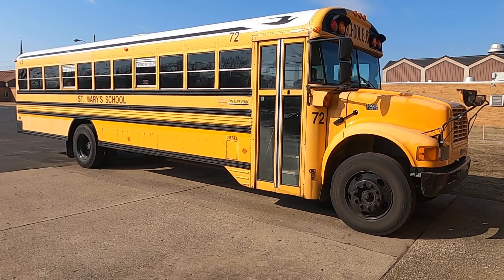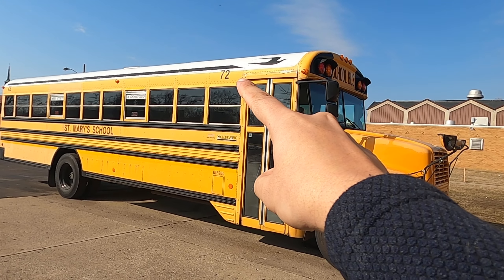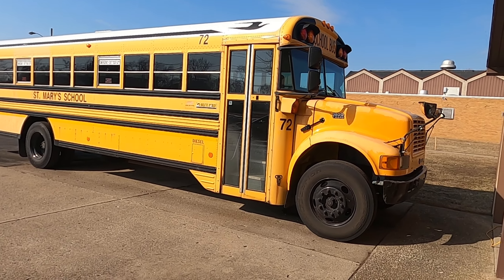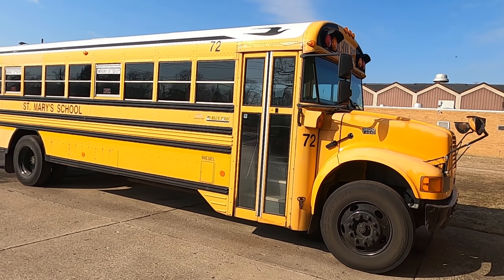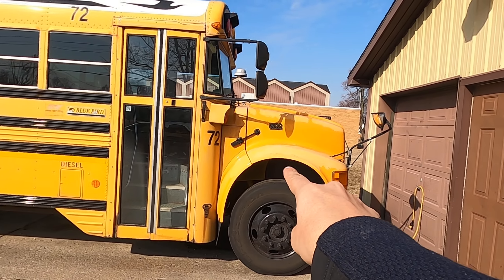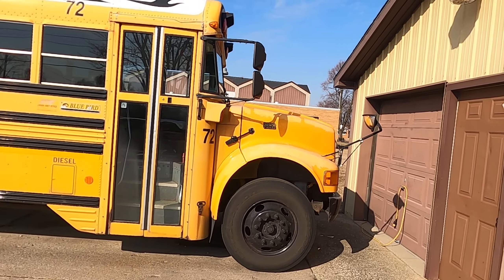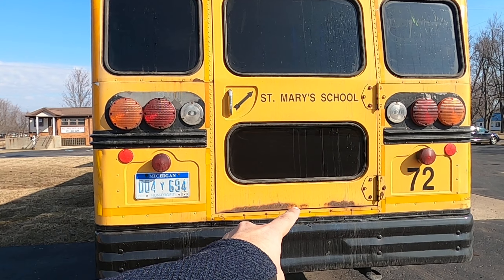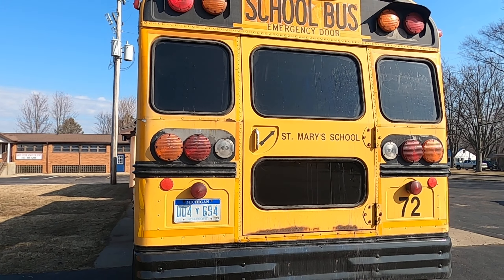blue bird international church bus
blue bird international full hood i don't know in what yard of dt466e church bus